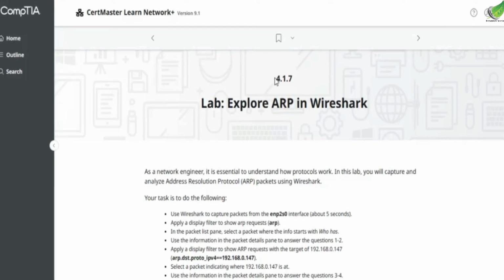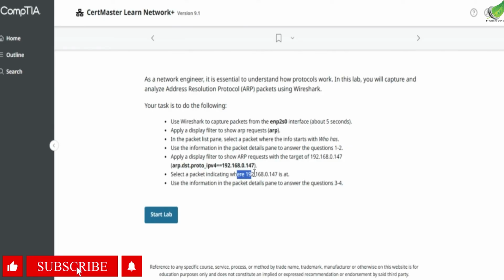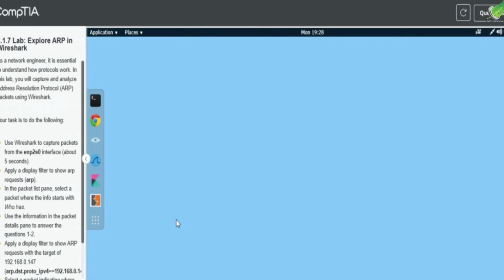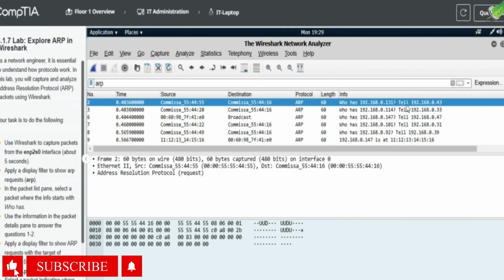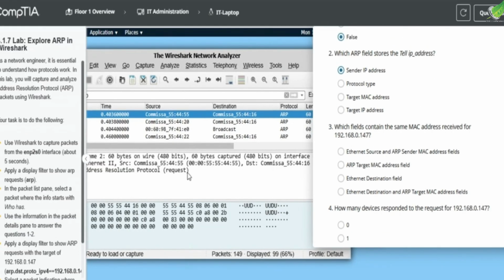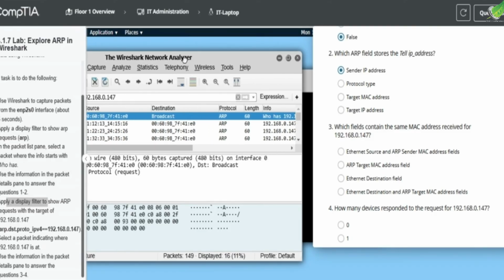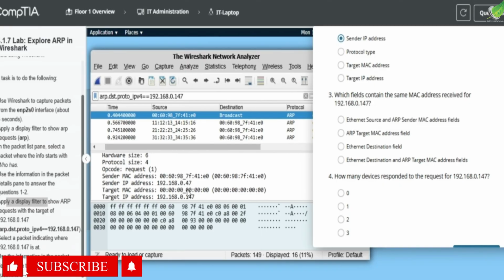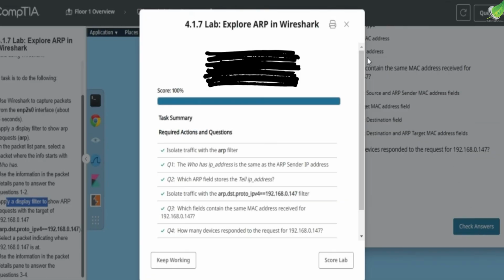Testout｜Network +｜4.1.7 Lab： Explore ARP in Wireshark